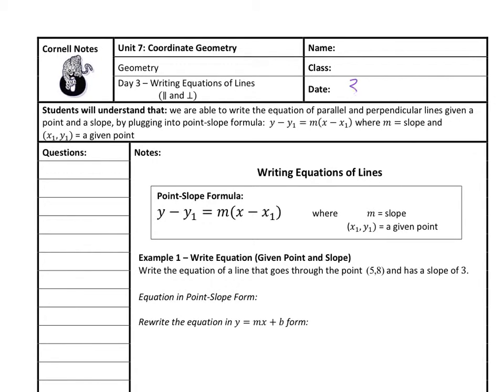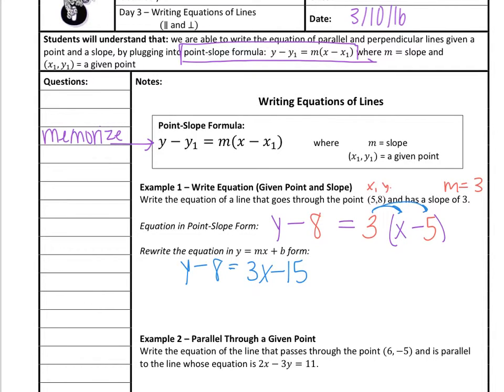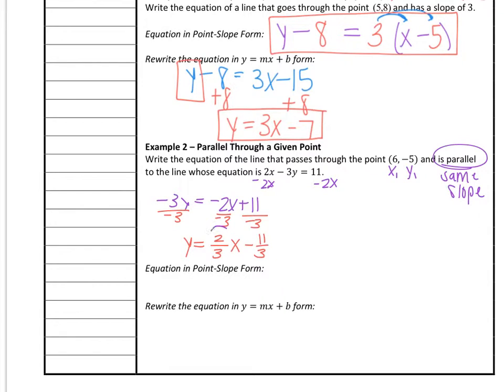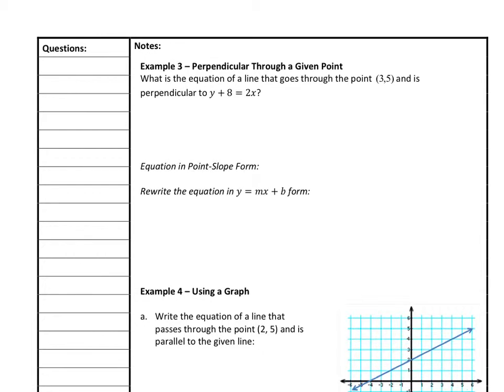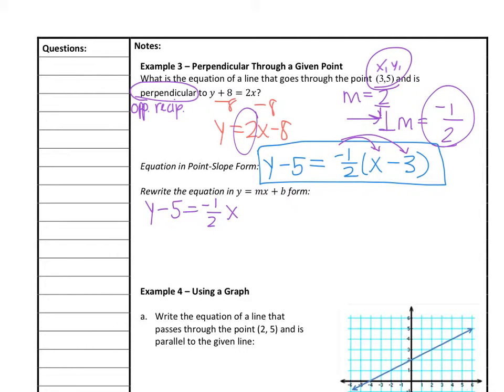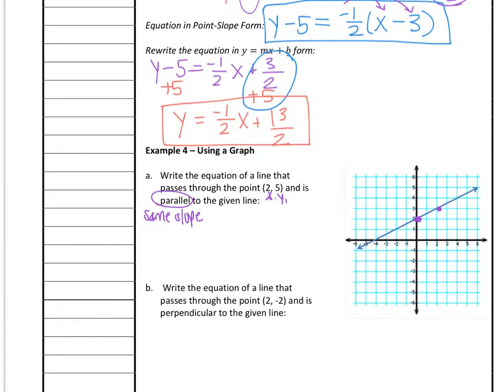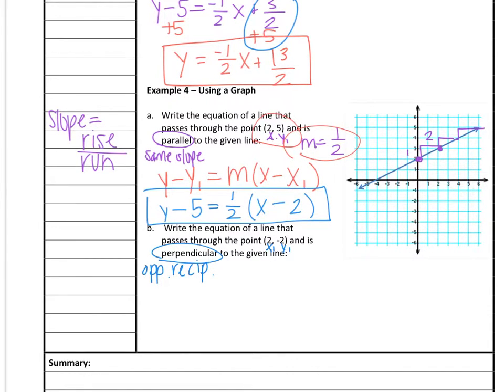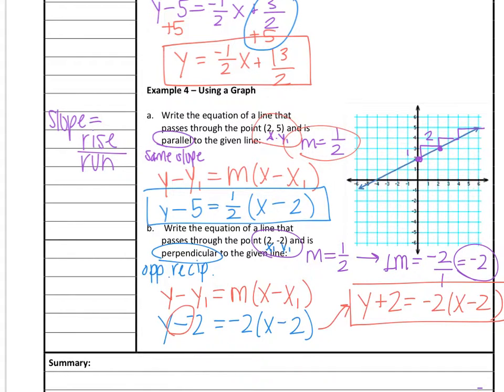Geometry Unit 7 - Day 3 Notes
This video covers Geometry Unit 7 - Day 3 Notes.